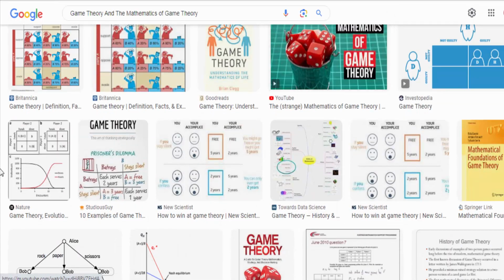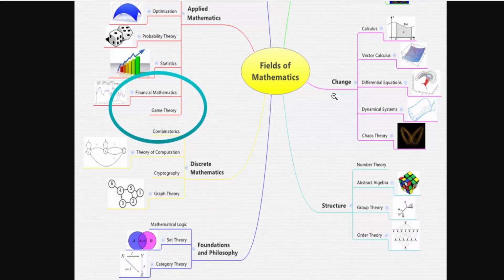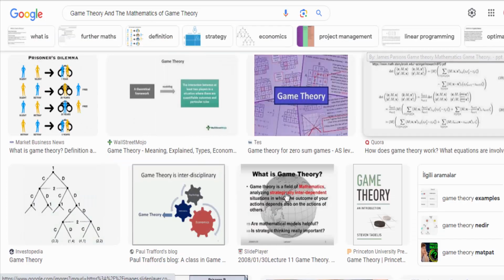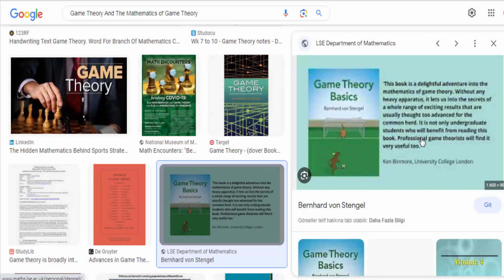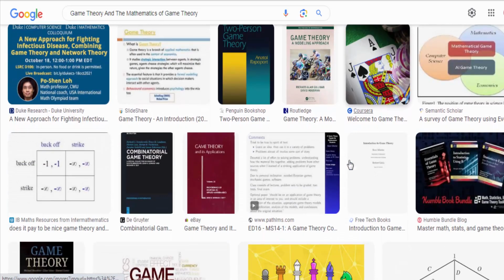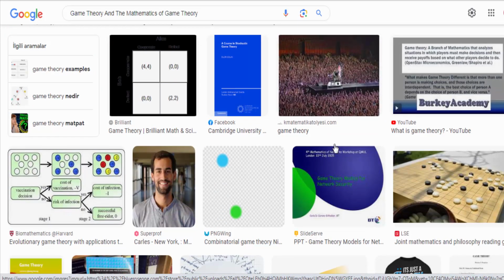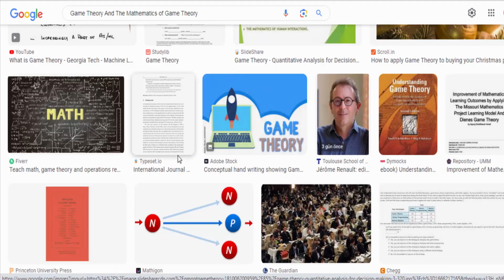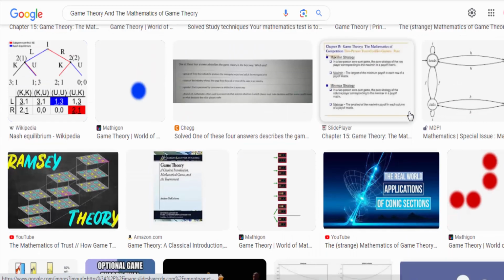Game Theory * The Mathematics of Game Theory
Game theory is the branch of mathematics that studies strategic decision-making. It is used to model a wide range of situations in which two or more parties interact with each other, such as economics, politics, and biology. Game theory is a branch of mathematics and economics that studies strategic interactions between rational decision-makers, often referred to as "players," who make choices that affect not only their outcomes but also the outcomes of others.